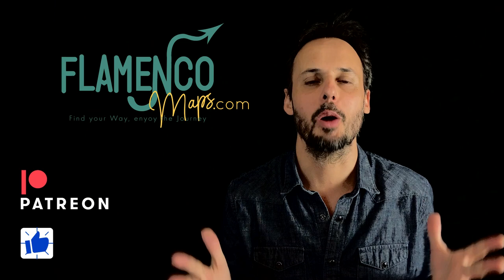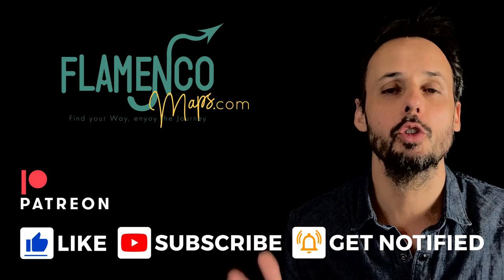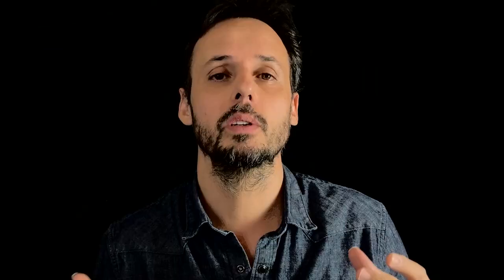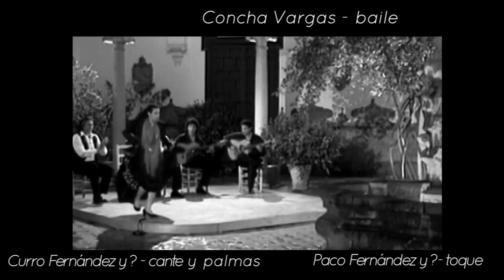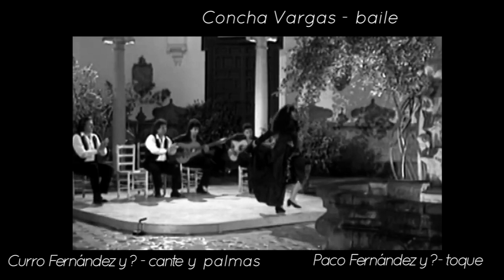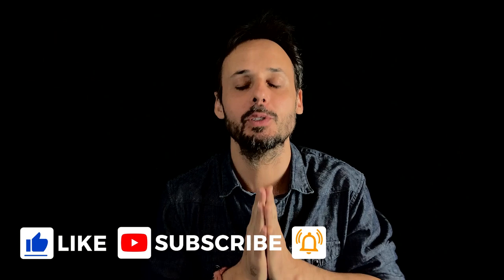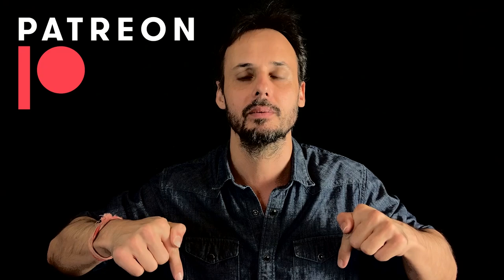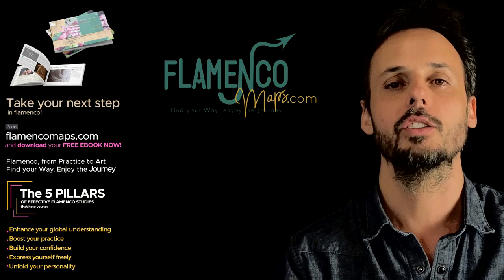A Comprehensive Introduction to Palmas in Flamenco 👏👏👏 Improve your Palmas NOW and FOREVER!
In flamenco, palmas are FUNDAMENTAL for everyone. It is the main and first expression of rhythm, of the compás.
It's not only about clapping or marking the compás, it's about listening, adaptation, interaction, respect, support, sensitivity, musicality...
The universe of the palmas is rich and fascinating as soon as you go a little deeper.
The palmas are a tool, an instrument to express rhythm, compás, to bring the music to life.
Remember, this is all about making music with it!

We all need to become better palmero-as, to be able to participate in fiestas, juergas, parties, to accompany the others, and above all because it will help us develop a strong physical sense of  rhythm.

Here we are not talking about just clapping in rhythm but about making music. From making noise to making meaningful sounds to making music.
Playing palmas is much more than just have 2 different patterns that you don't really understand, that you can play more or less "straight", more or less clean, more or less regular, with more or less intentions or  just based on your intuition.
Palmas have a language, a role, responsibilities, but also a great diversity, enormous creative and expressive possibilities.  Once again, what we don't want is to oversimplify.

Let's have a little overview of important things to know before we start clapping like crazy.

· Clap Hands: 01:49
· Why Palmas: 03:08
· Intentional VS Non Intentional: 04:45
· Palmer@s: 05:52
· Parameters: 08:49
· Sounds: 09:22
· Technique: 10:11
· Intensity: 11:58
· Steadiness: 13:07
· Intention: Intention
· Compás: 15:06
· Palmas Lisas: 17:01
· Use your Foot: 19:43
· Conclusion: 21:41

Claude Worm's article (in French only) - "Le 5 de la soleá". Quelques réflexions sur la genèse des compases de 12 temps

We can spend years learning choreographies, steps, letras, or falsetas by heart and still miss the fundamentals of how it REALLY works. FlamencoMAPS gives Flamenco dancers, singers, guitarists, percussionists or simply flamenco enthusiasts a global vision allowing them to make their way through this abundant, rich and complex art.
Let's talk about music, dance, interactions, communication, improvisation ... but also artists, culture, language, context, history and stories ...

FlamencoMAPS: find your way, enjoy the journey!